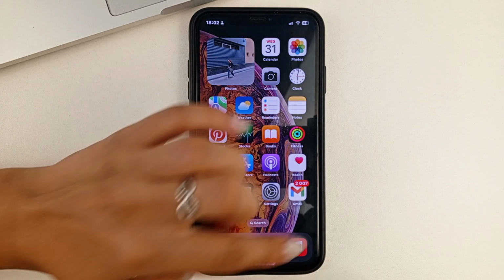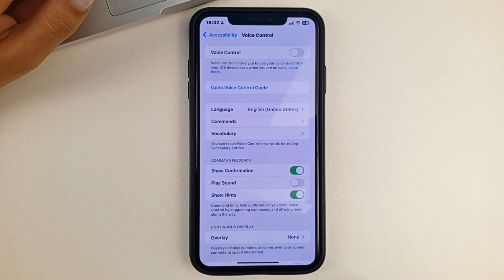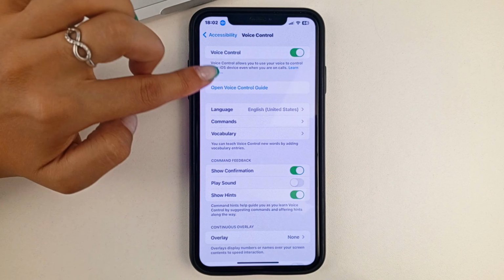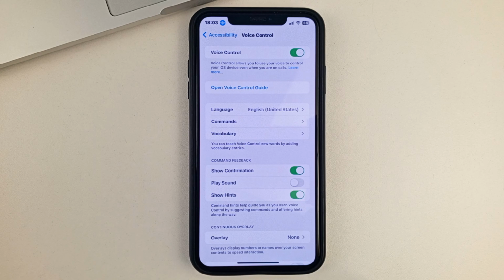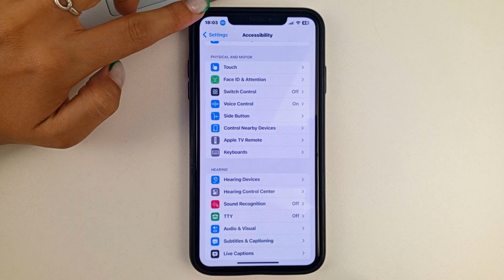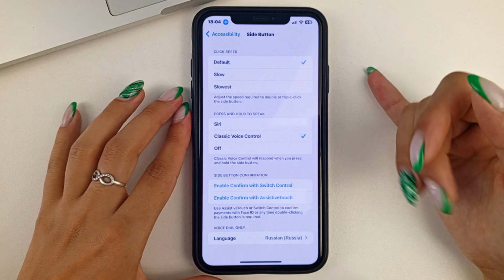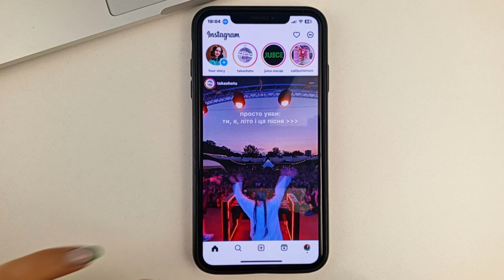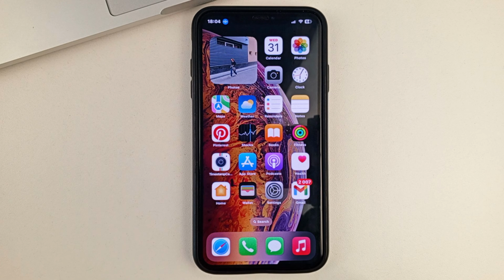How To Turn On Voice Control On iPhone - Full Guide